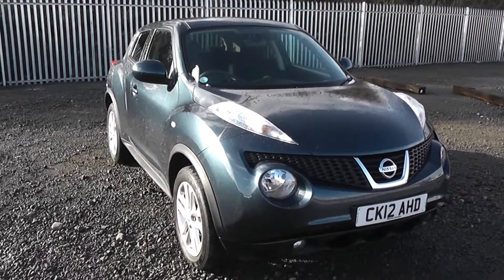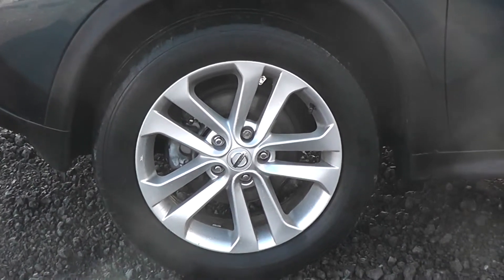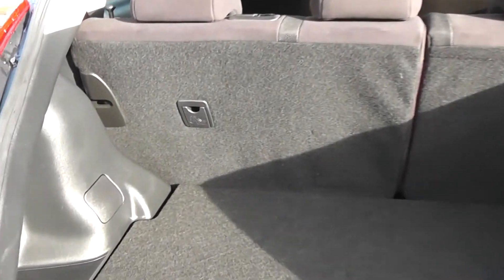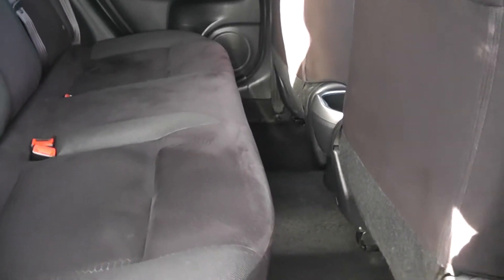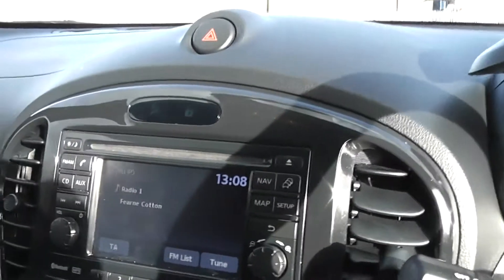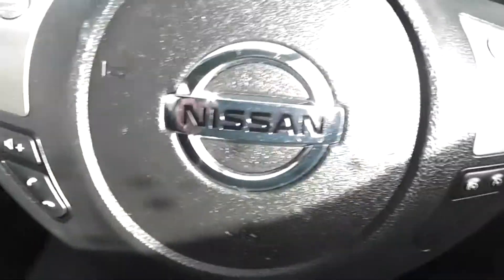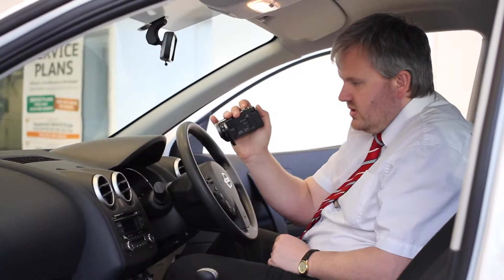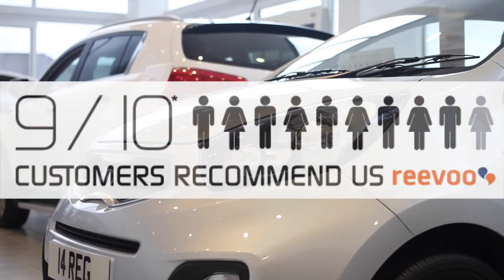Wessex Garages | Used Nissan Juke at Hadfield Road, Cardiff | CK12AHD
You are viewing our Used Nissan Juke Acenta Premium 1.6 Petrol model, finished in Haptic Blue at our showroom on Hadfield Road in Cardiff.